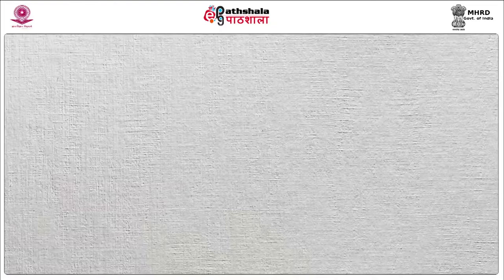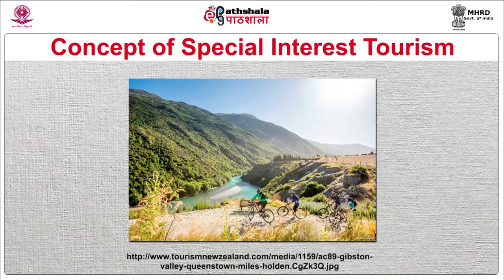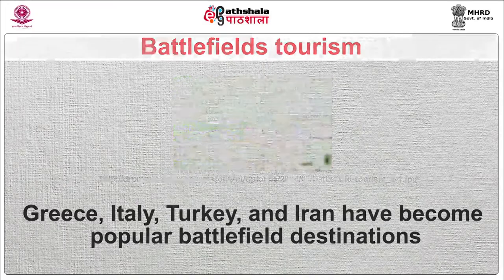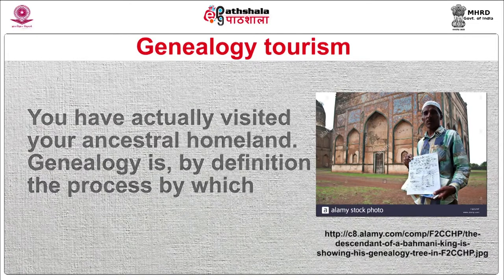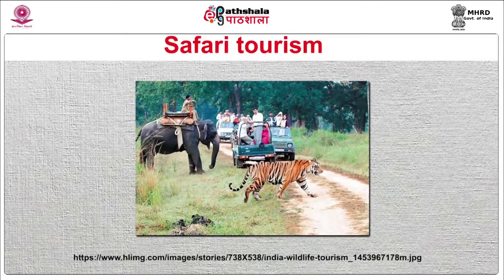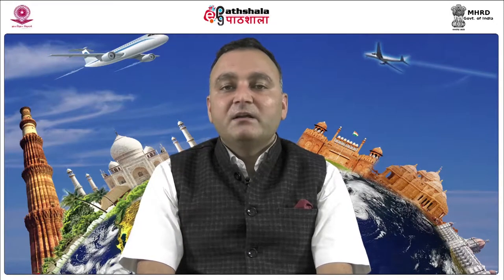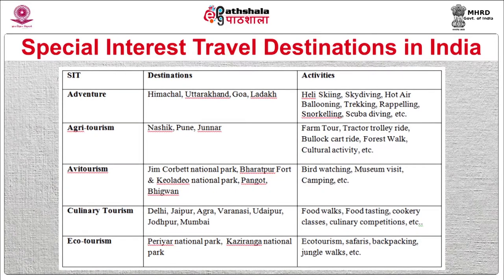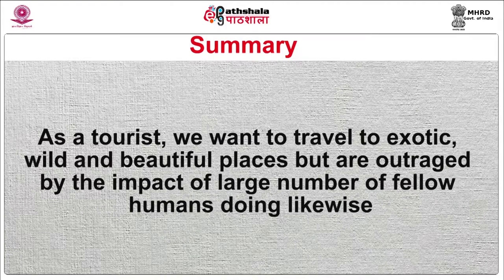Exploring possibilities of Special Interest Travel in India and in the world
Paper: Special Interest Tourism